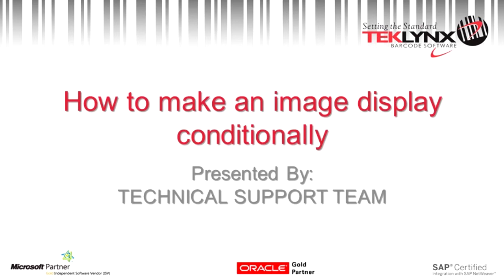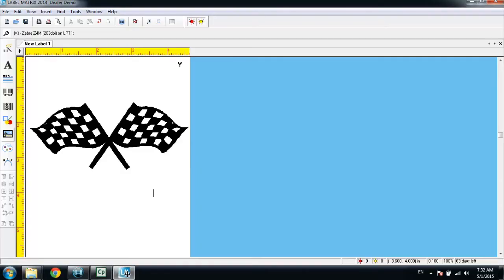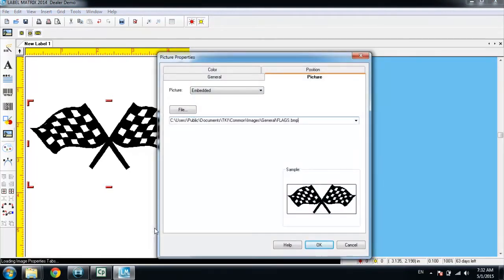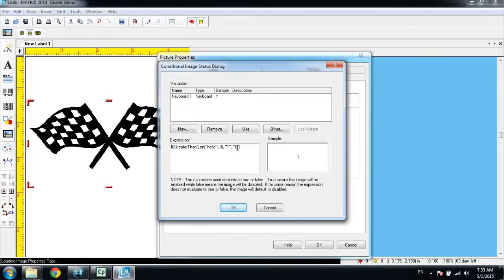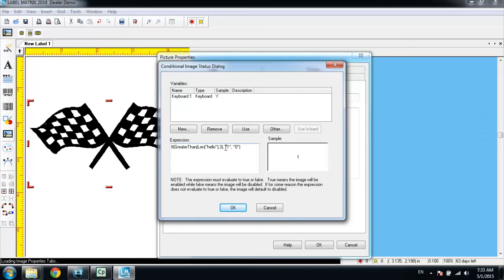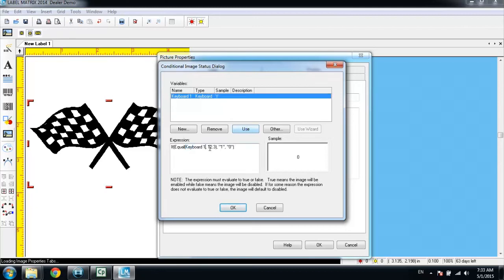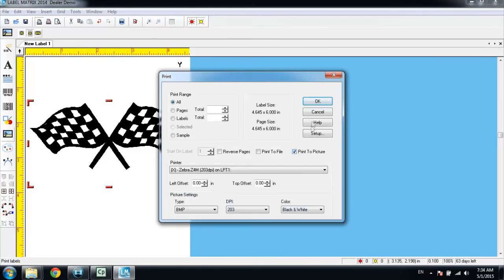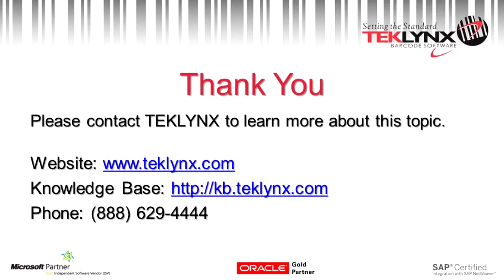TekTip: How to Display an Image on a Conditional Basis (LABEL MATRIX)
Learn how to make an Image display on a conditional basis in LABEL MATRIX.
Check out our Support Center for more resources on how to display an image in LABEL MATRIX

to learn more about TEKLYNX barcode labeling software.